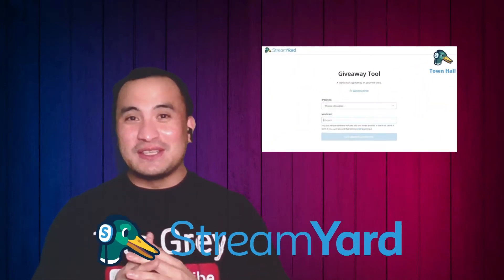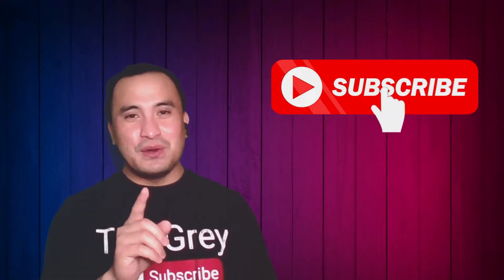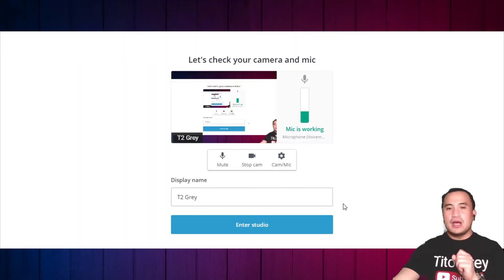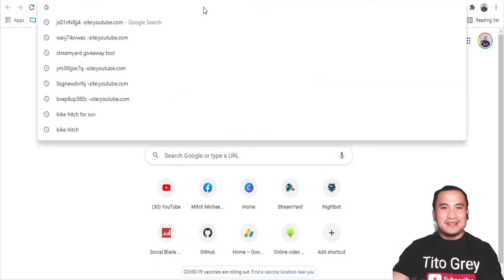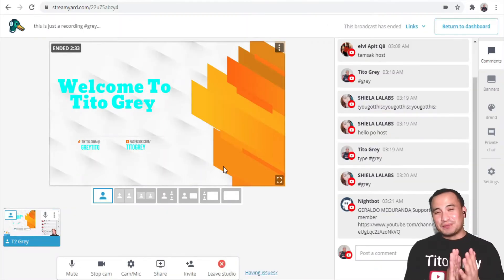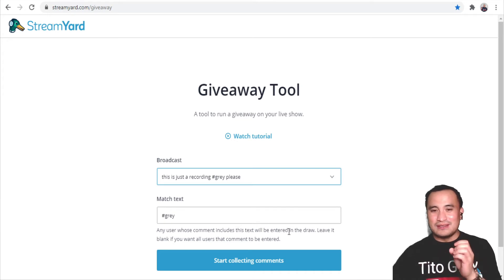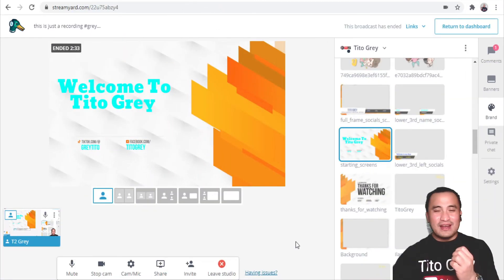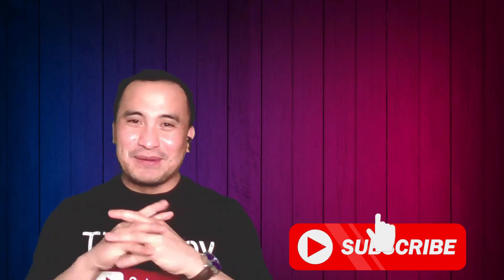How To Use Streamyard Giveaway Tool | New Feature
Recently, Streamyard created or developed a new feature which is the giveaway tool. It is a great way to do live comment picker from the live chat. By simply using # just before a word. The system will then automatically draw the winner from those comments while on live.

Perks:
STREAMYARD MEMBERSHIP:
To get $10 discount on your Basic Membership click on this link below for Streamyard:

Grow your channel. FAST and quick way to make connection with other creators. Come get to know them here.

Pangat ngat ka na dali na- Banana Ayuda. just one of the programs we do here at my channel. Pangat ngat or paangat.

♻️Tulongan
♻️ Dikitan
♻️Tawanan

 “Life is full of choices and Tito Grey is one of the best choice”

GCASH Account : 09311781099